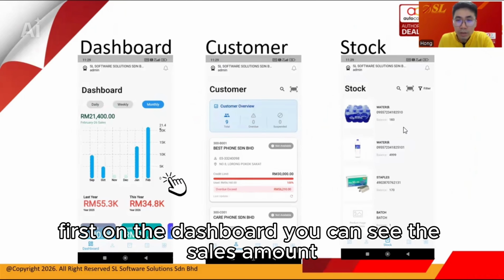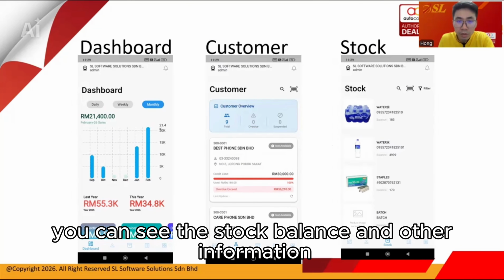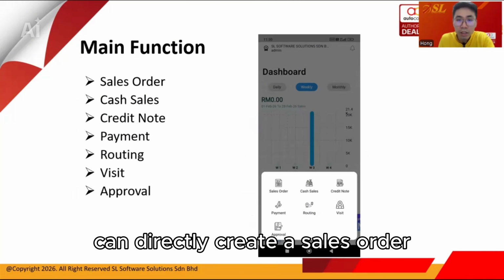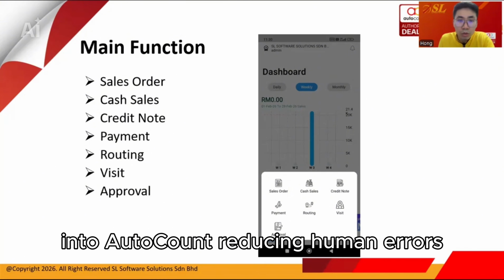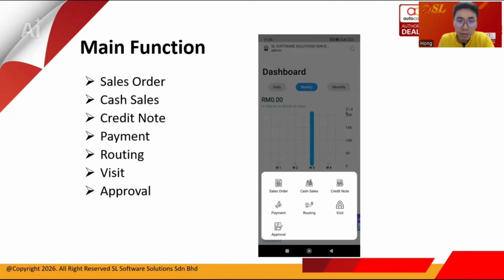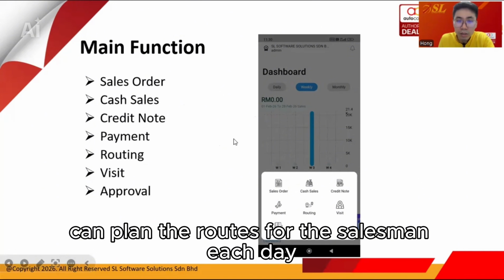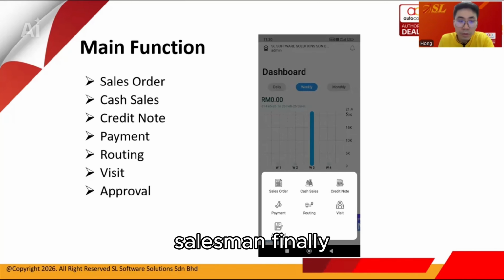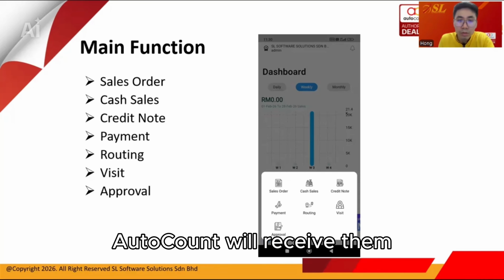AutoCount TD ORDERING APP (EN)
Streamline your ordering process with the AutoCount TD Ordering App. This tutorial demonstrates how sales teams and customers can place orders directly through a mobile interface, sync seamlessly with your AutoCount system, and manage transactions in real-time—improving order accuracy and efficiency for your business.